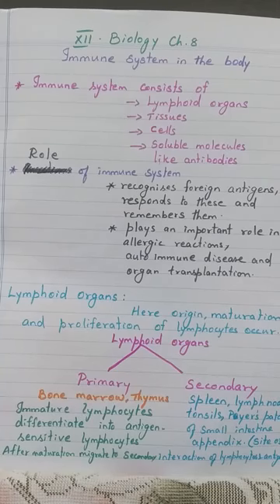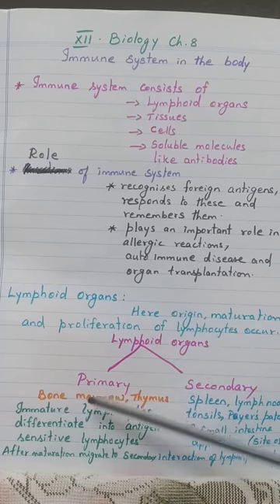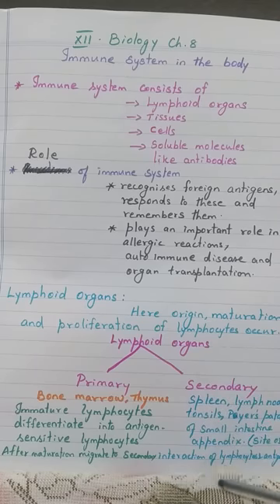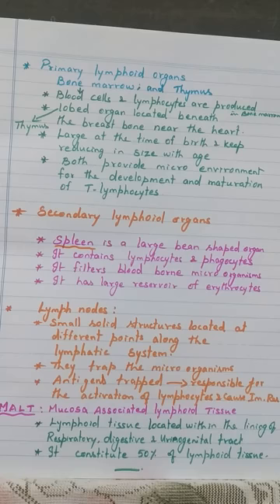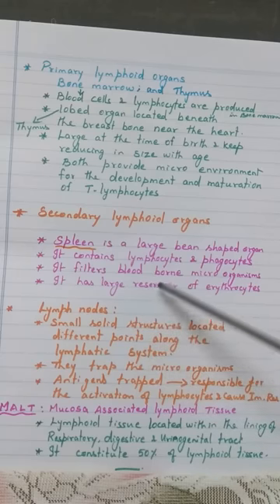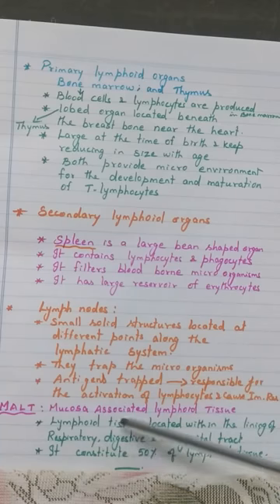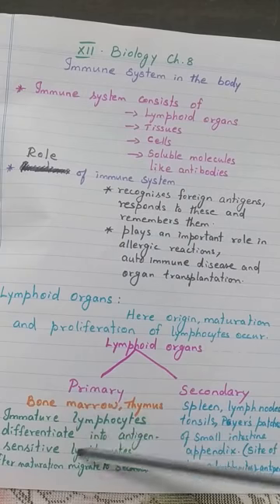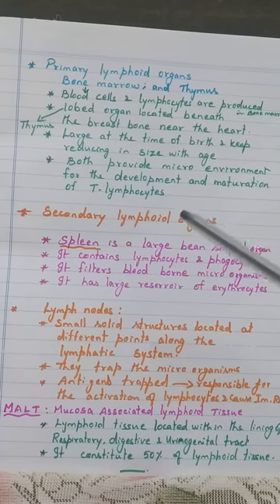Class 12 biology ch.8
Immune system in the body